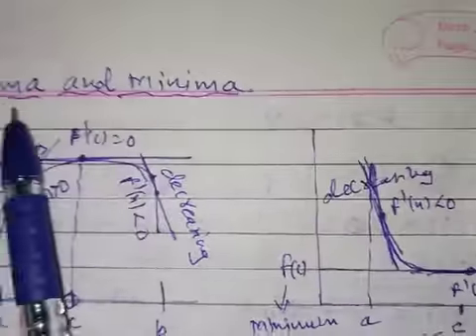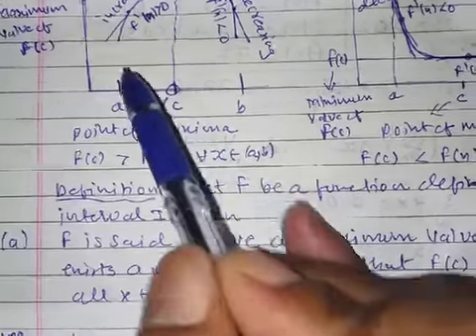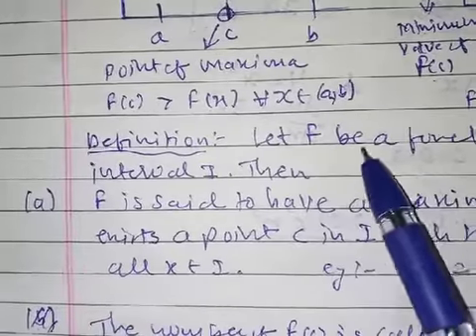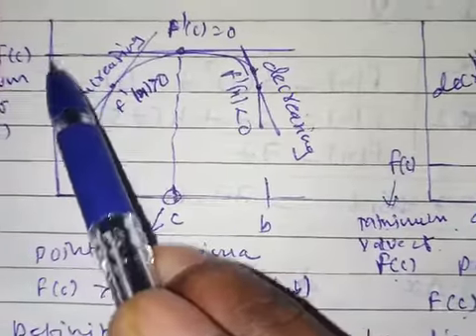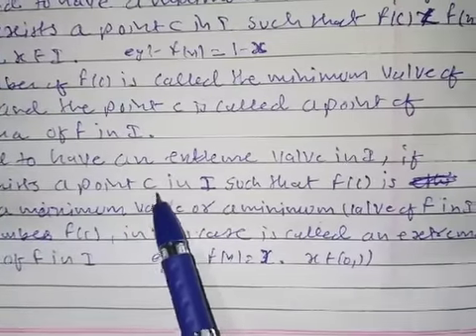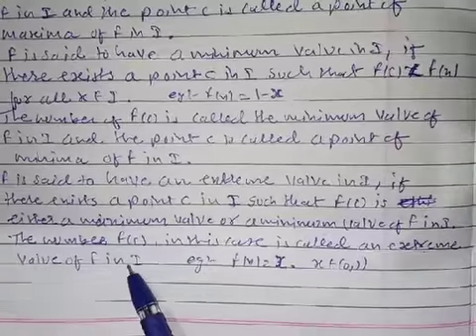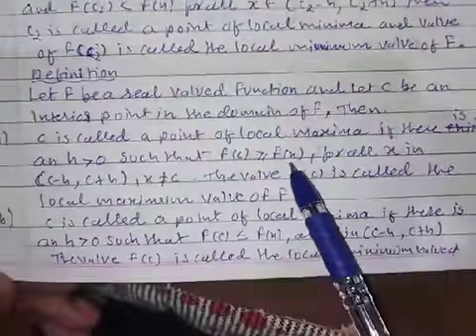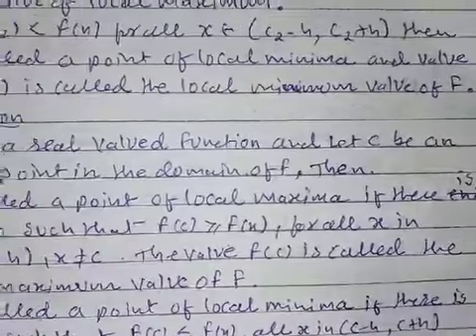Class 12 maximum and minimum